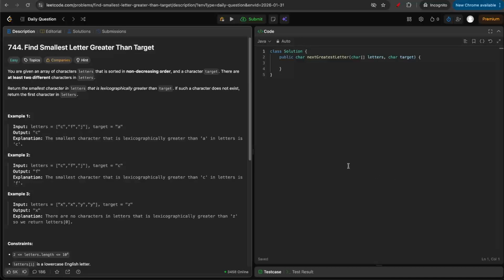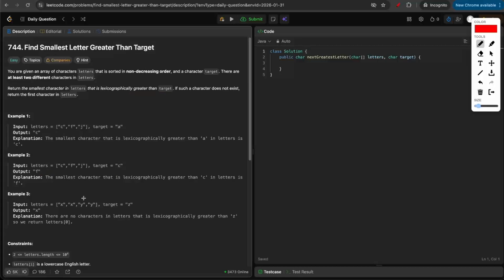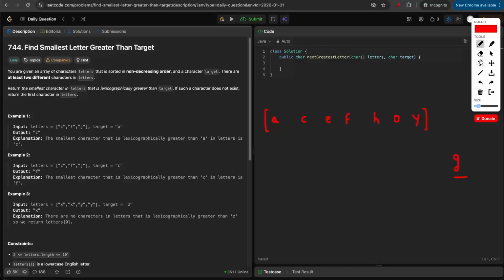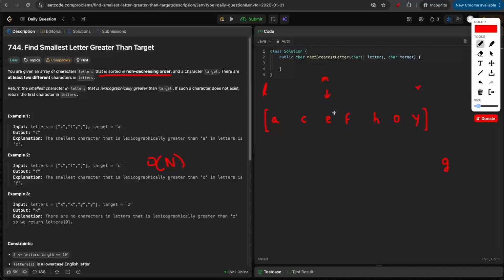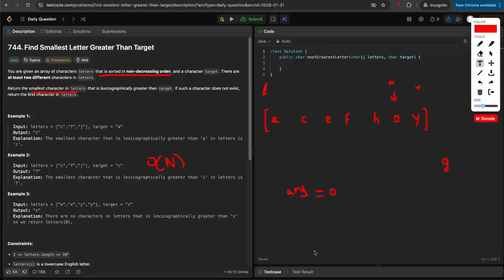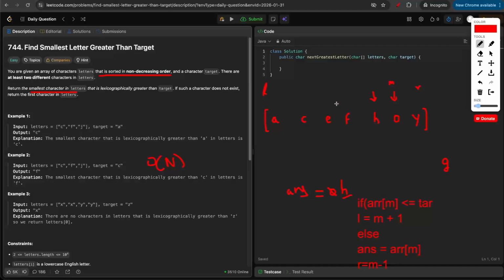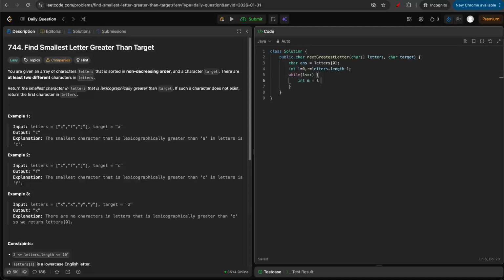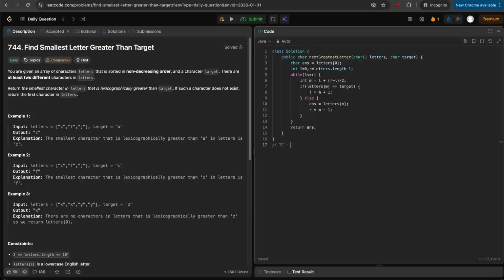Why Binary Search Beats Linear Scan | Find Smallest Letter Greater Than Target | LeetCode 744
In this video, we solve LeetCode 744. Find Smallest Letter Greater Than Target using a clean binary search approach.

The key idea is to understand that:
• The letters array is sorted
• We are looking for the first character strictly greater than the target
• If no such character exists, the answer wraps around to the first letter

Using binary search:
1️⃣ We move right when the current letter is ≤ target
2️⃣ We record a potential answer when we find a larger letter
3️⃣ If the search finishes without a valid match, we return the first element

This guarantees an O(log n) solution instead of scanning the array.

🔹 What you’ll learn:
• How to apply binary search on characters
• How to track the first greater element
• Clean binary search template

🔹 Topics:
• Binary Search
• Arrays
• Search Optimization

Clear problem explanation, intuition-first walkthrough, and clean implementation.

Video Chapters -
00:00 - Problem Statement
01:36 - Approach
05:56 - Code
07:38 - Time and Space Complexity